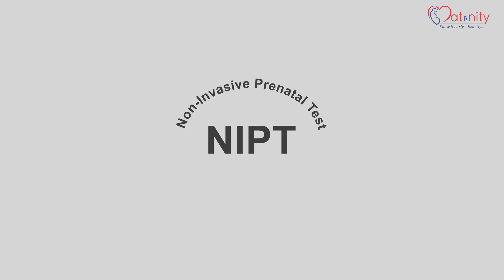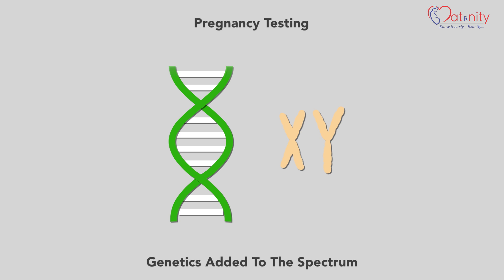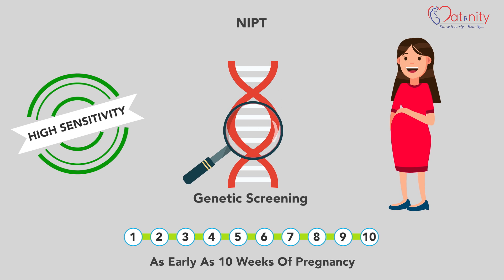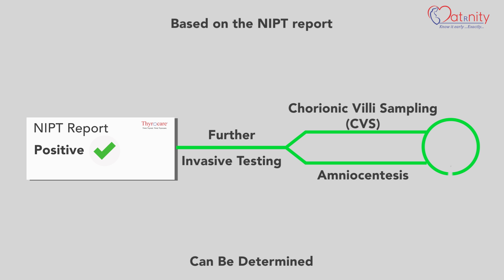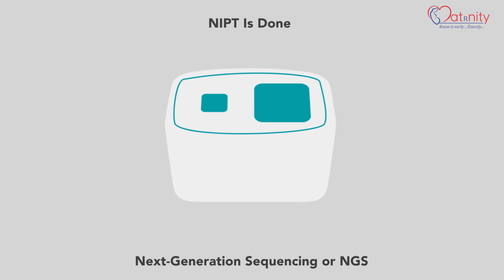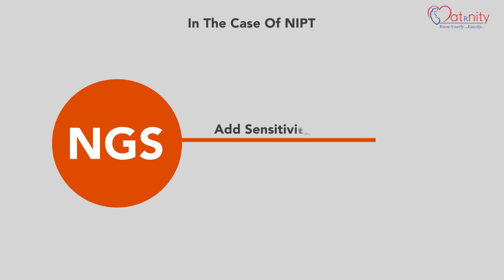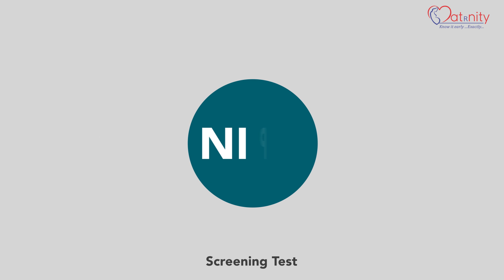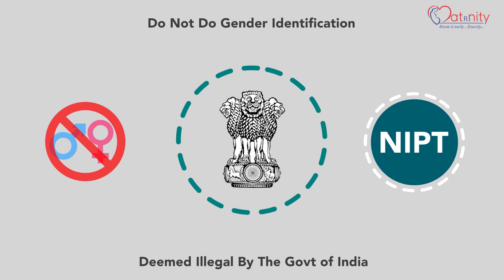Non-Invasive Prenatal Test – Test & Technology (English) | Early fetal health screening test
Non-Invasive Prenatal Test is a early fetal health screening test that studies risk for trisomy 21, 18 and 13 as early as in 10 weeks of pregnancy. This specialized prenatal genetic screening test overcomes the drawbacks of conventional serum marker tests effectively. To get tested with a sensitivity of over 99%, connect today!